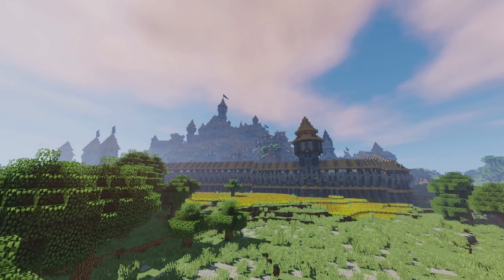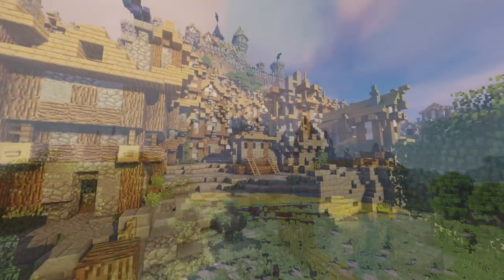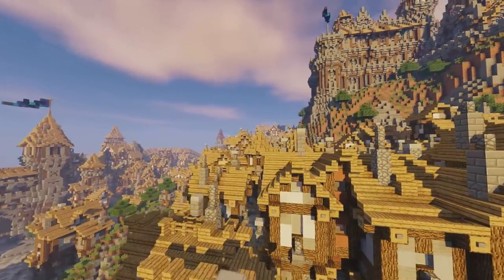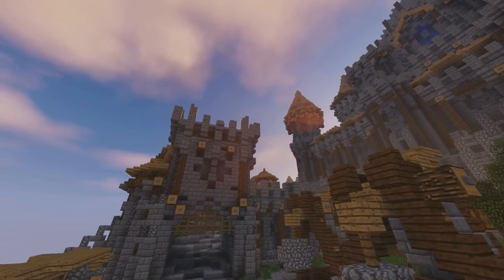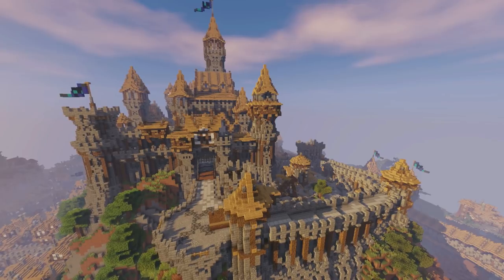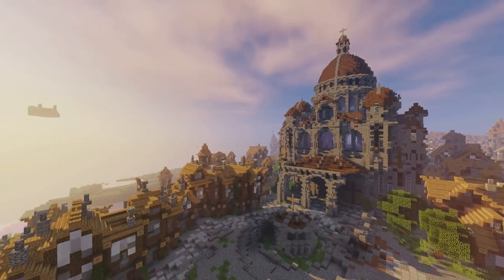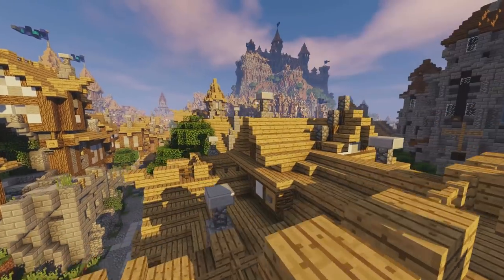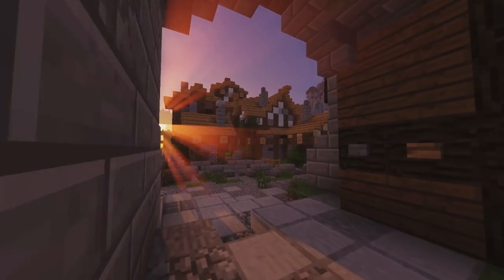Minecraft Medieval City Thasarion: Update #11 (Kargeth)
The latest changes on my medieval Minecraft city "Thasarion"
(formerly known as "Kargeth")

Shaders used: Sildur's Vibrant Shaders